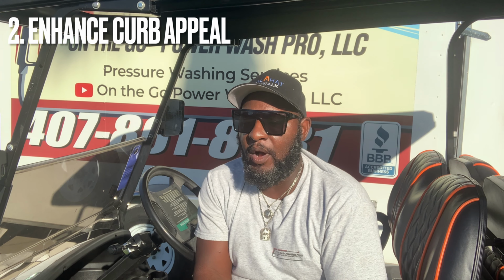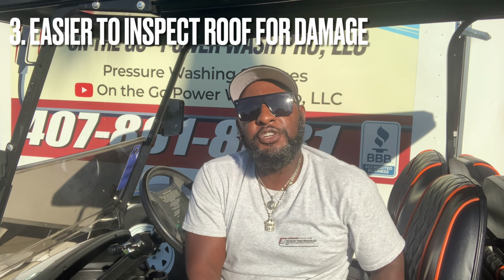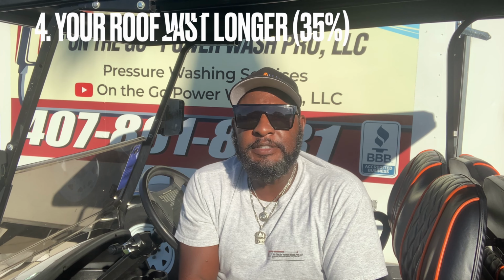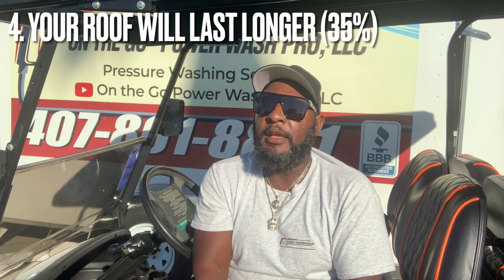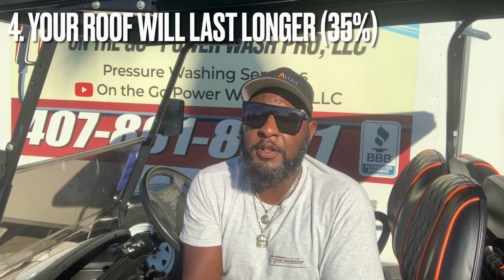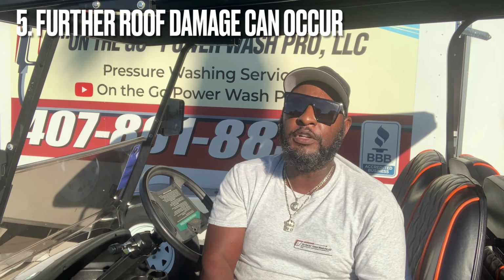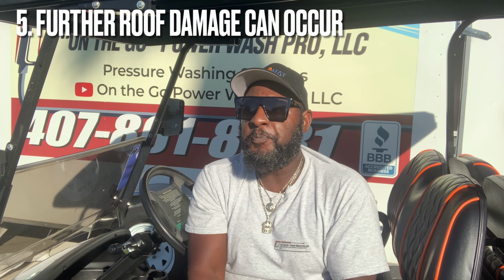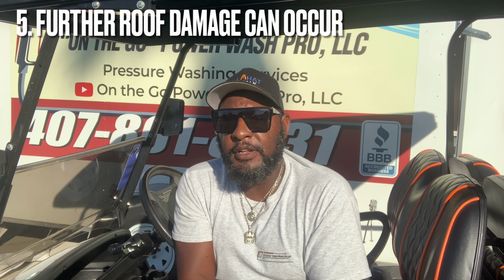Ep. 201(S5) "ON THE GO" POWER WASH PRO TV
Ep. 201(S5) "ON THE GO" POWER WASH PRO, LLC 2024
New Customer- Amazing Roof Soft Wash Transformation...